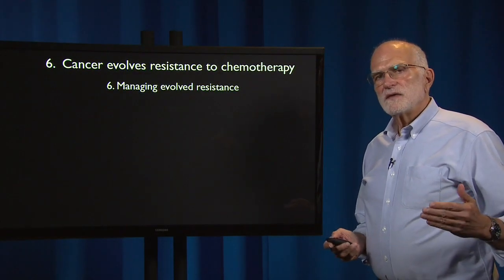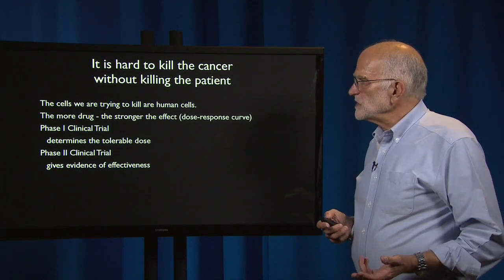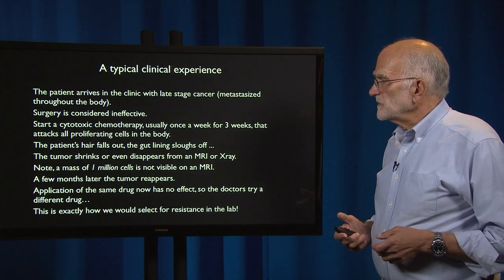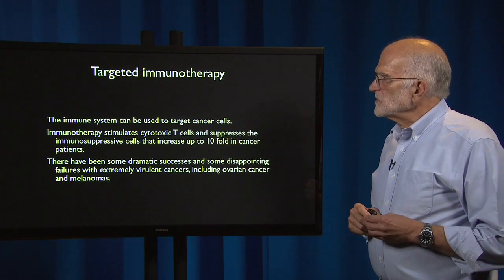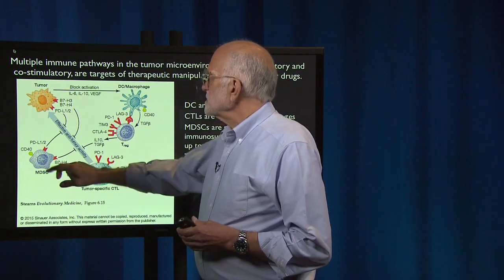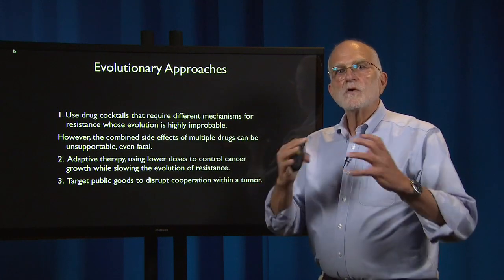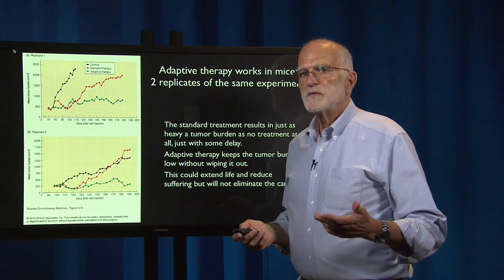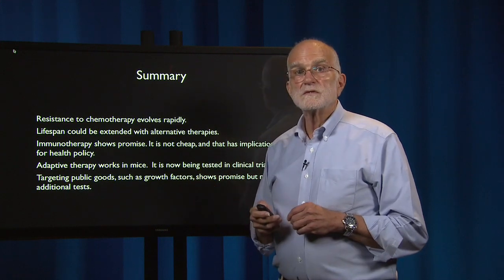6.6 - Cancer: Adaptive chemotherapy